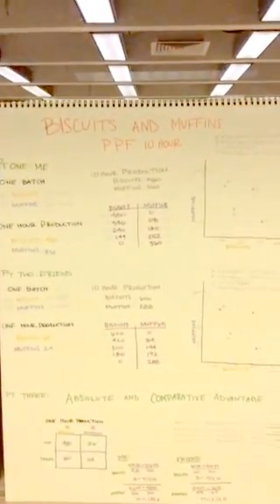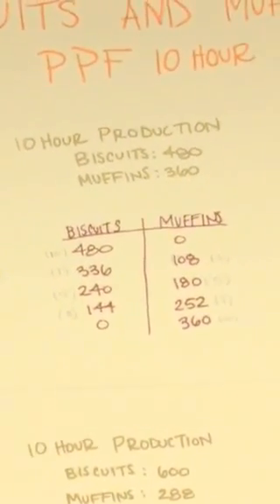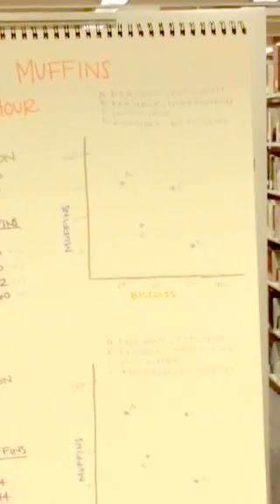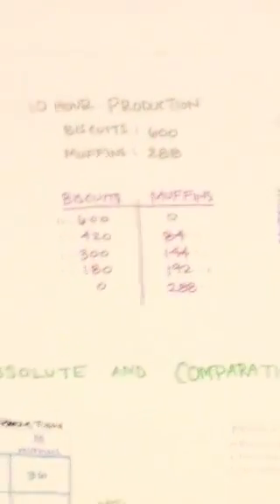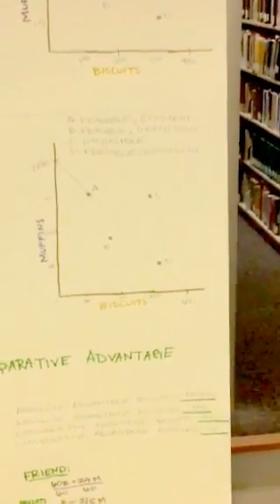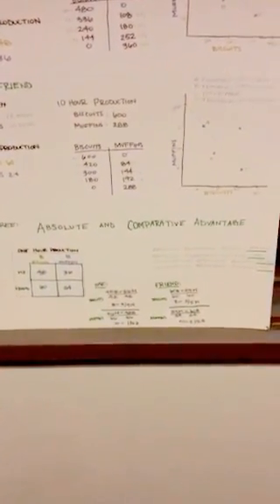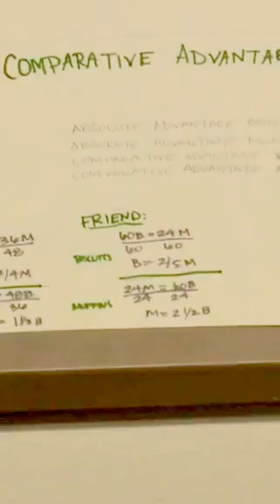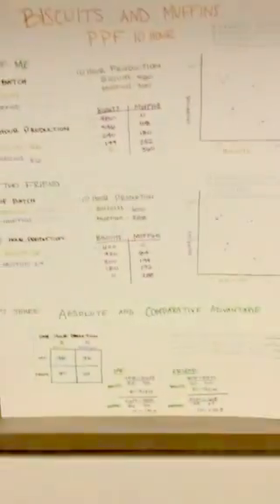10 Hour PPF Graph and Absolute & Comparative Advantage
ECO 2023 Summer 2017 Class
Unit 2 Milestone Assignment